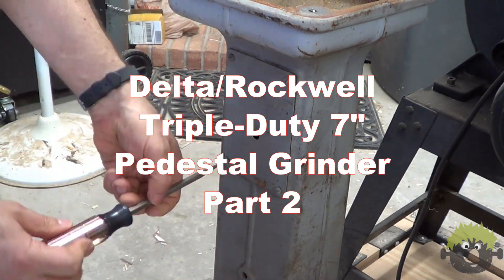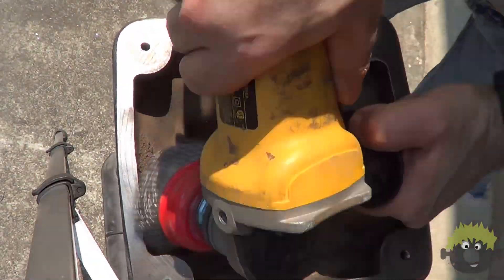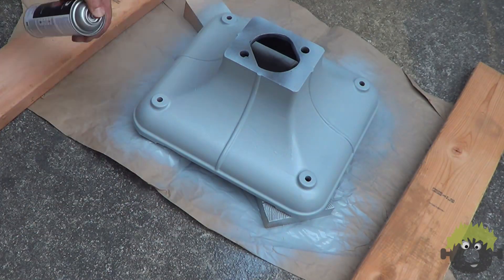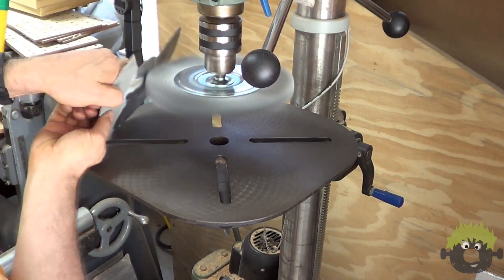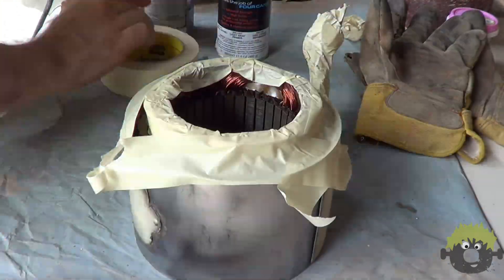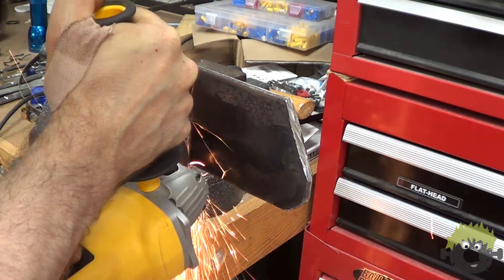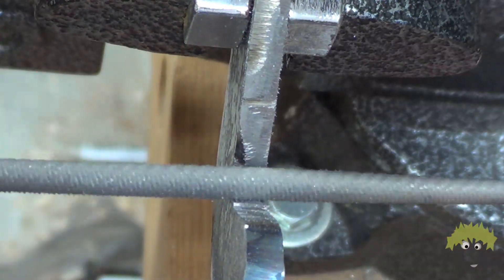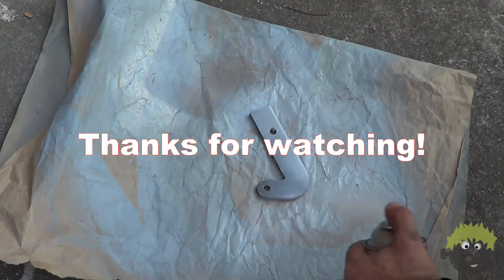Rockwell Delta Pedestal Grinder Part 2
Part 2 kicks off with stripping off all the old paint and grime, followed by a fresh coat of enamel, and some amateurish metal fabrication.